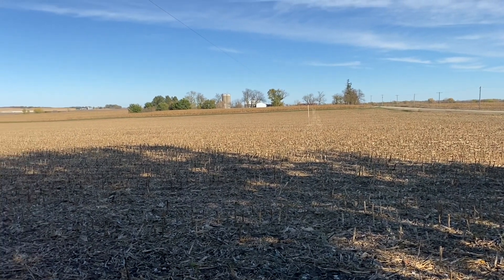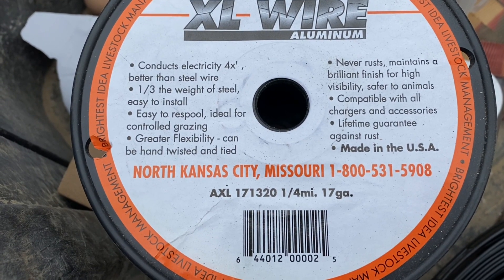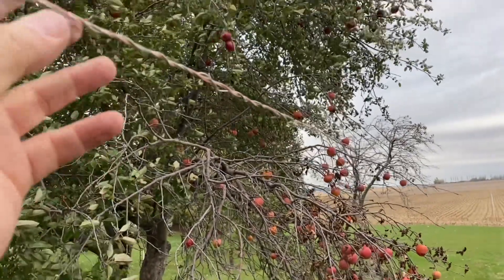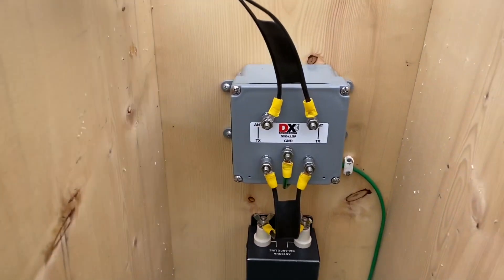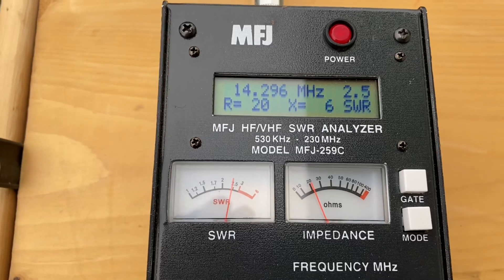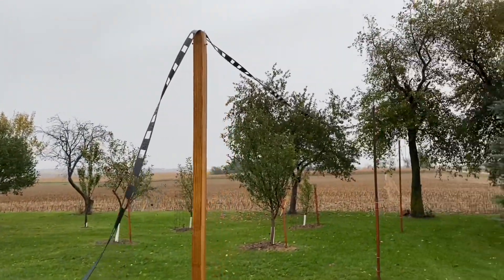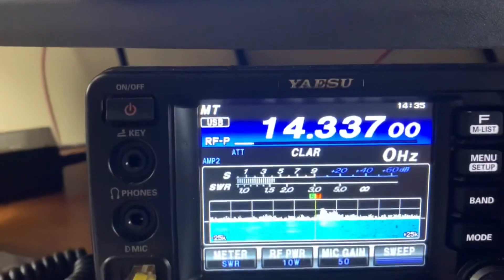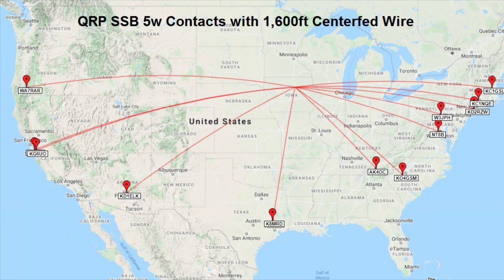1600ft Homebrew wire antenna QRP SSB 5w - Iowa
Hello all... This antenna is not too unusual, but I wanted to get it built before winter and it was a great outdoor learning adventure...  I built it to experiment with a horizontal low long wire configuration.  This wire antenna is 1600ft long and 10ft off the ground... I was curious about the performance difference between it and my normal 550ft long wire that is 70ft high.. The low wire in the field is just a temporary install and will be removed before the spring field work next year.. If you want to skip how it is built, the QSO signal reports start at the 8:24 mark.. Thanks for watching..